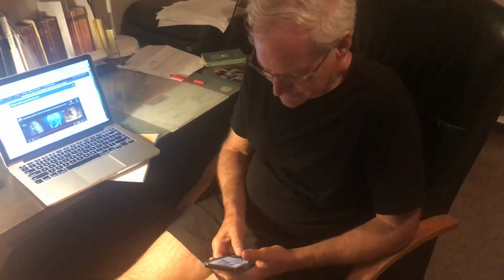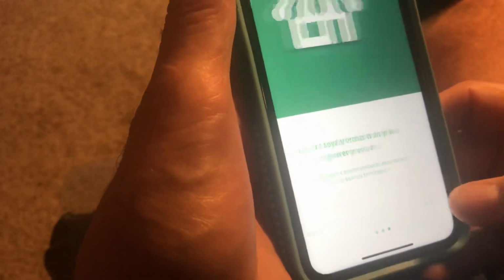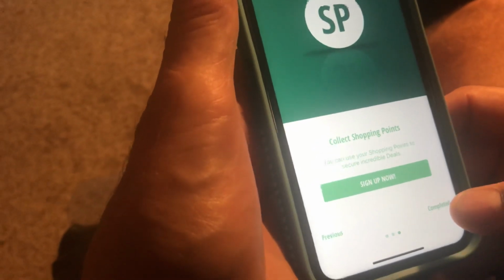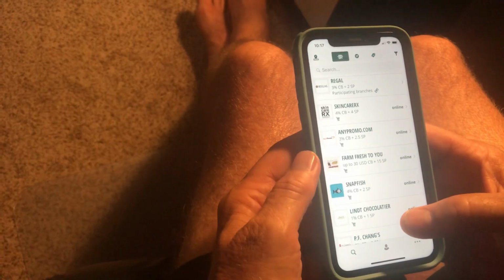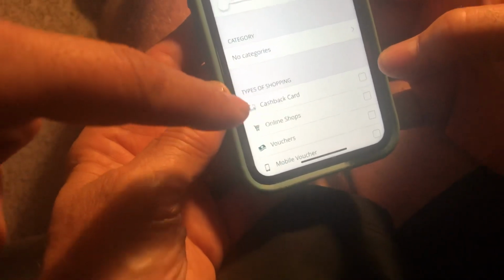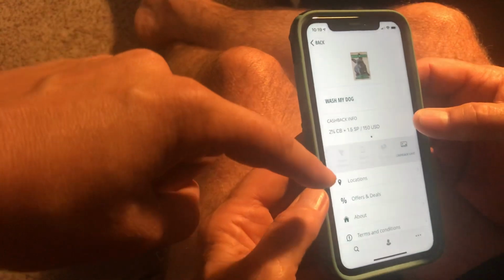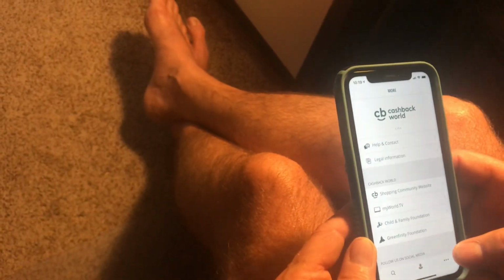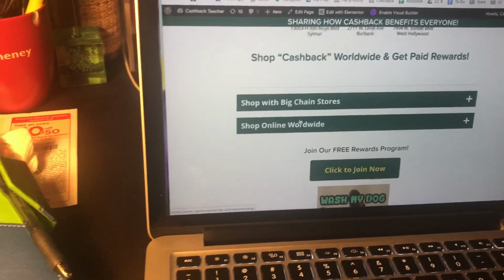CASHBACK WORLD || Helping Dad Use Cashback App First Time - PART 1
CASHBACK WORLD || Introducing Cashback App First Time to Dad - PART 1

Everyone can learn how to use Cashback to save and get paid!! :) Yay, Dad! 🥰